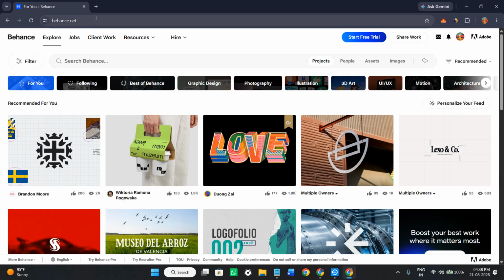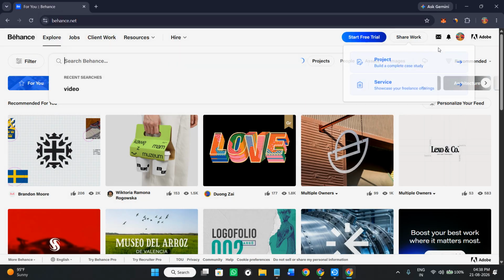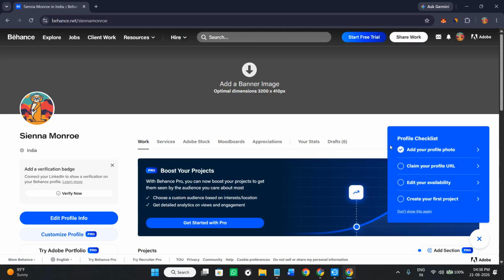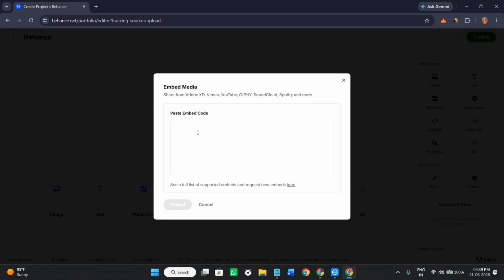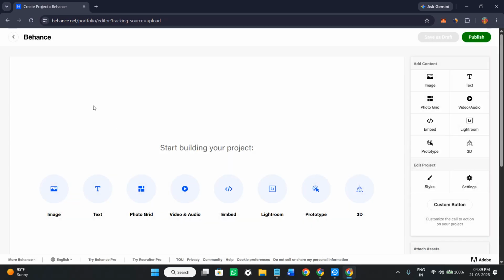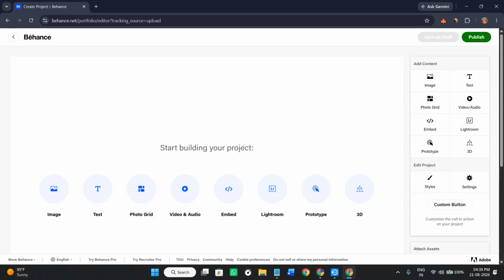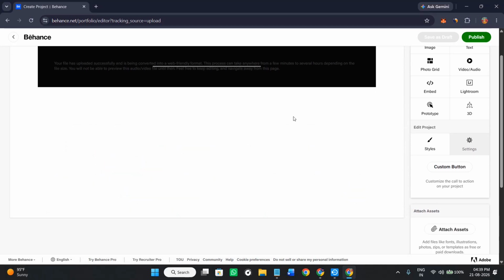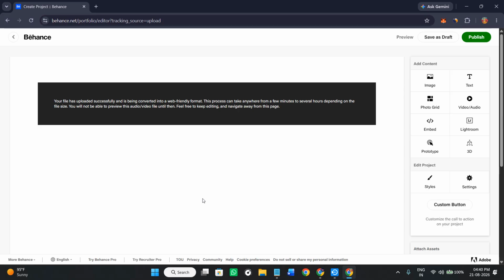How to Autoplay Video in Behance 2026 Full Guide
Welcome to Token Tutorials! In this video, I will show you How to Autoplay Video in Behance 2026 Full Guide.